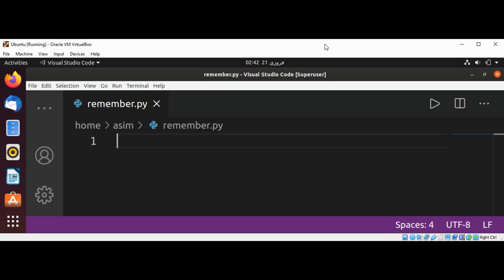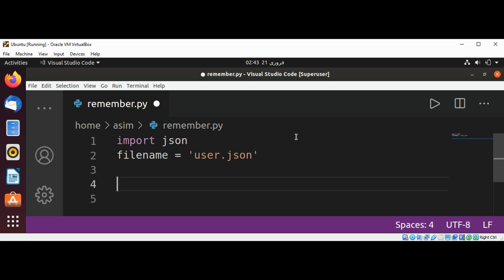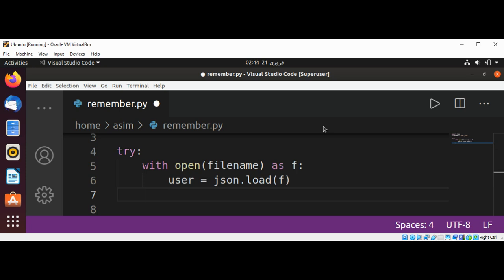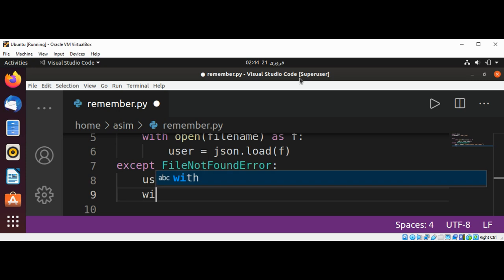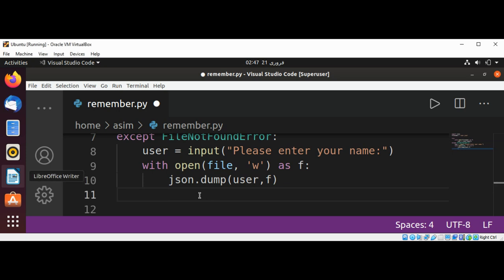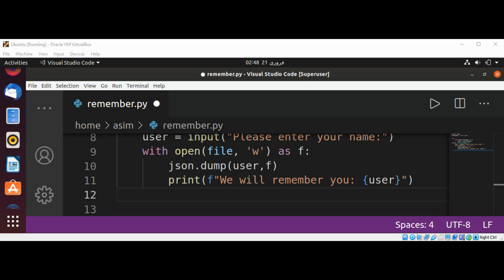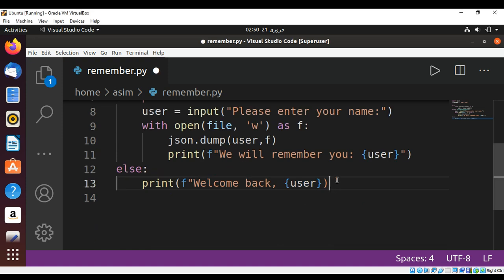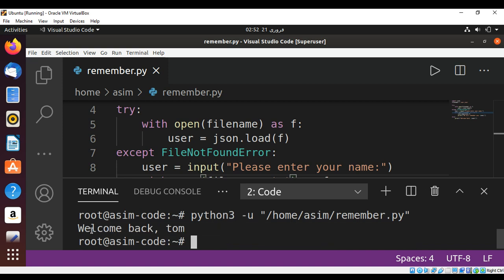Remember Me Using JSON In Python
In this video we will learn how to implement Remember Me Using JSON In Python.